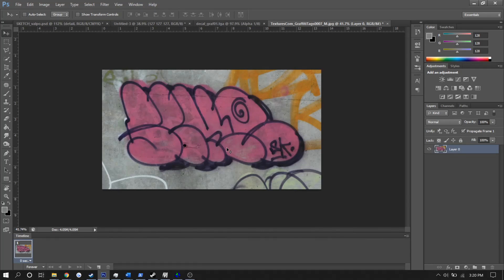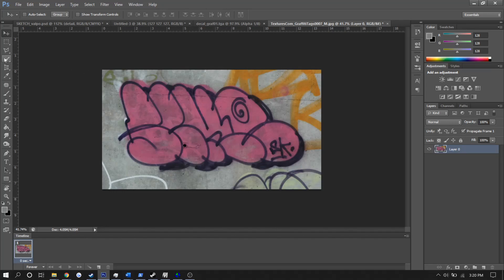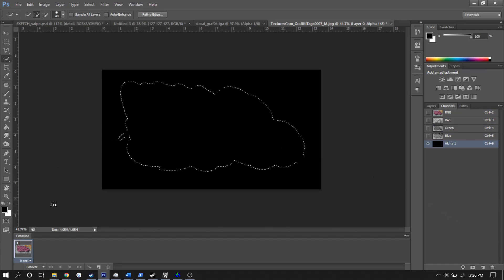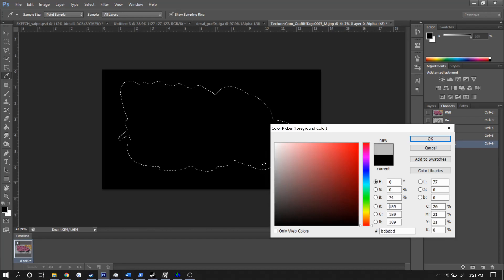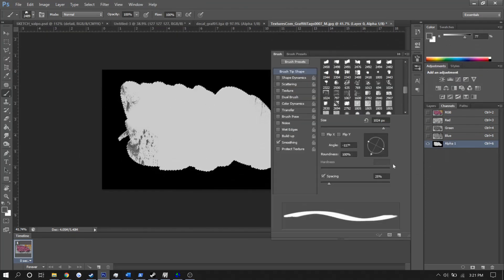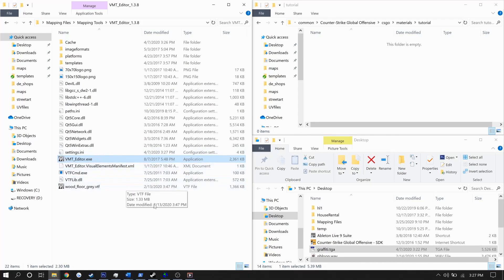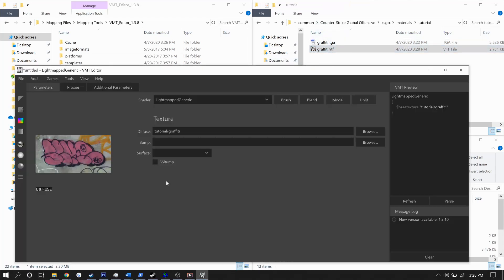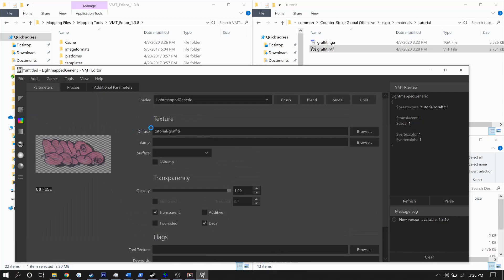Creating Custom Graffiti Decal Textures for Source (CS:GO)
Quick tutorial for creating your own realistic graffiti decals/overlays with worn down details like Valve's own!